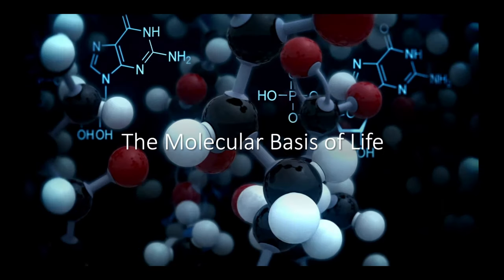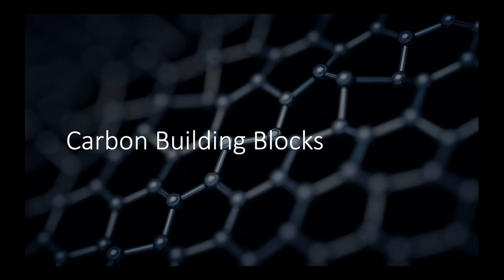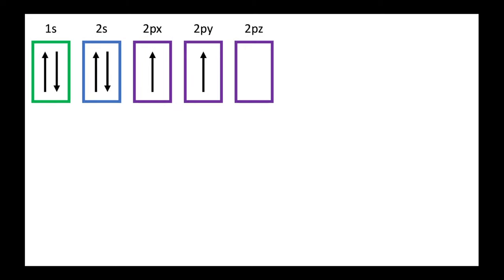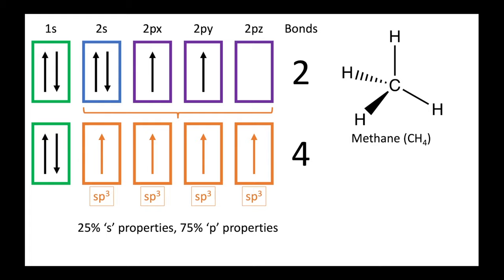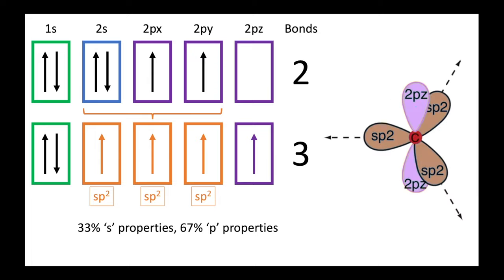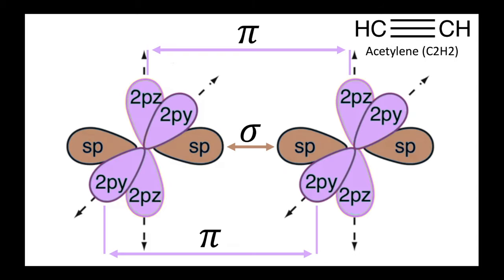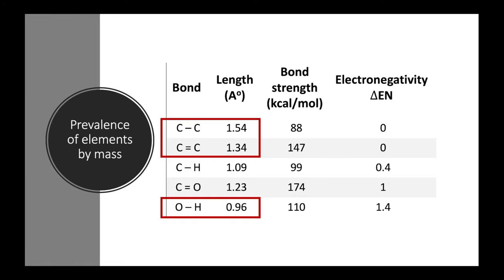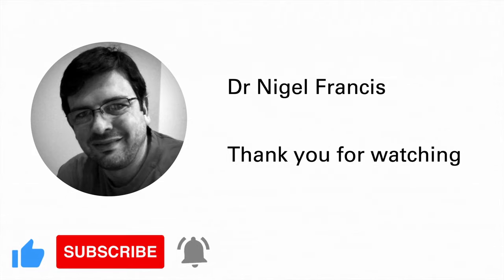01 - The Molecular Basis of Life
What defines life? In this video, we will explore some of the key components of life. The atoms and bonding that creates complex biomolecules and how atoms can combine in multiple ways to form the basis of life.